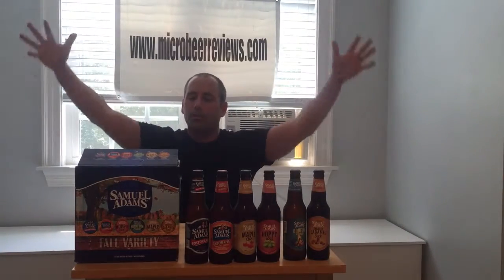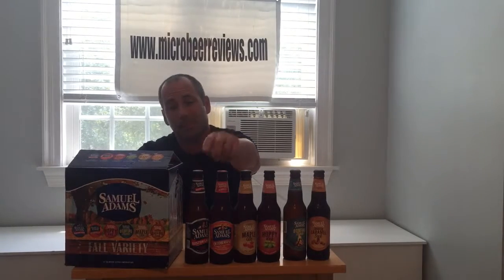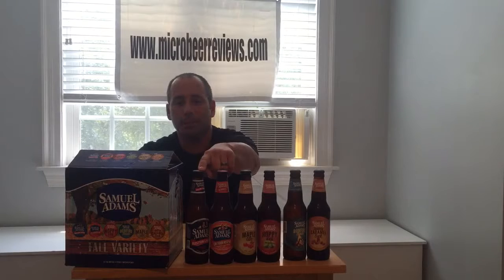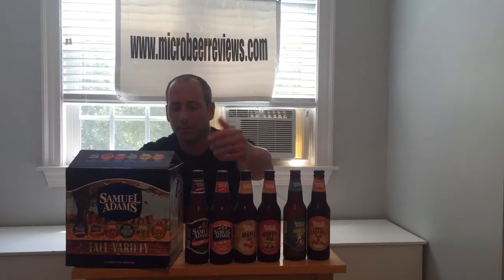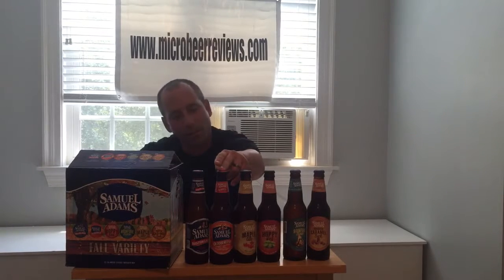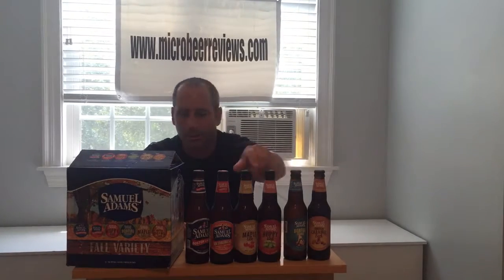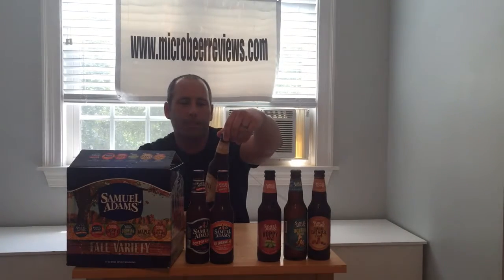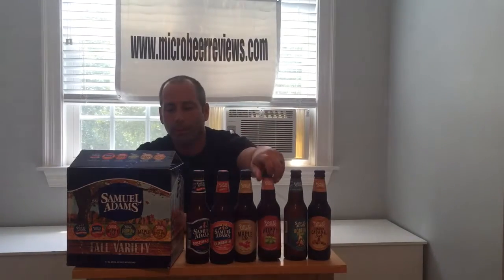Sam Adams Multi 12 Pack Fall Variety 2016